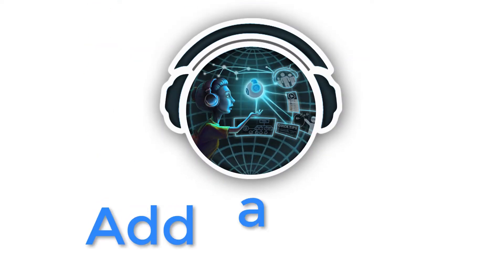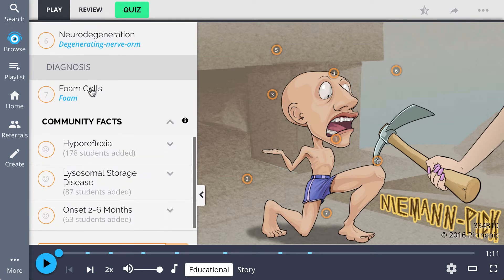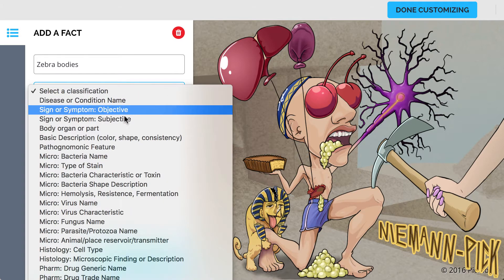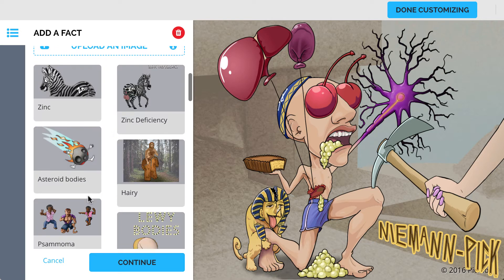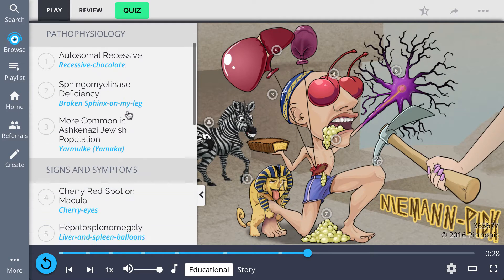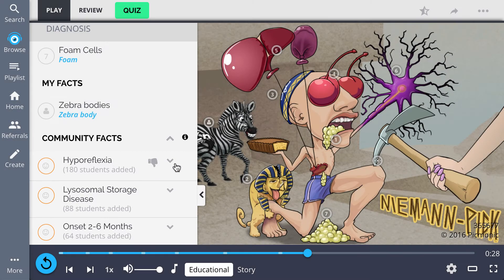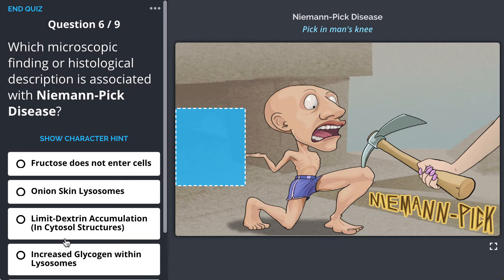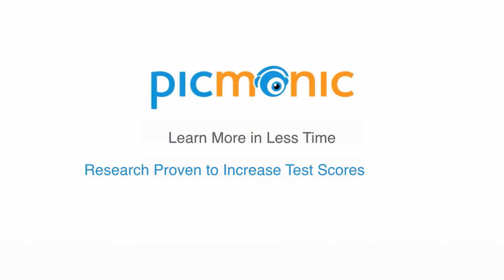Customize Your Picmonics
Want more information? Quickly "Add a Fact" or leverage up the "Community Facts" and make sure you don't miss a thing. Quiz on the facts you added so the stay for the long term! Then revisit them when you need with our "Spaced Repetition" Algorithms, and hold on to them forever!